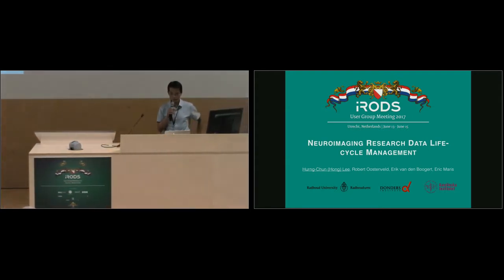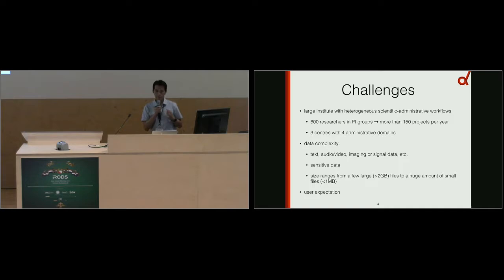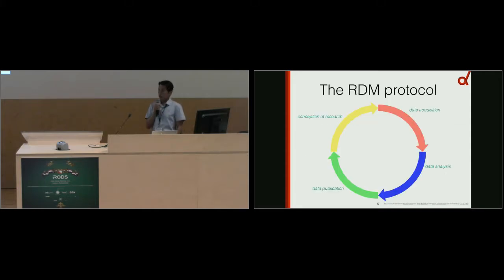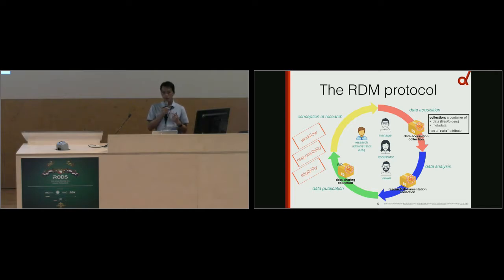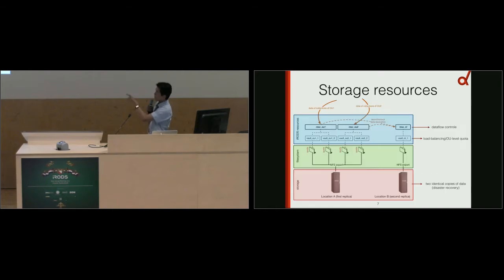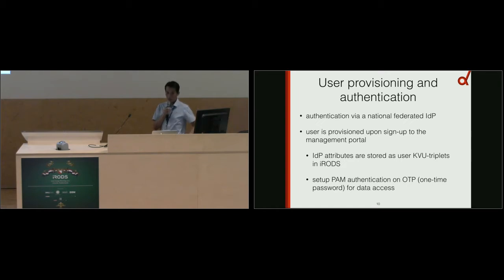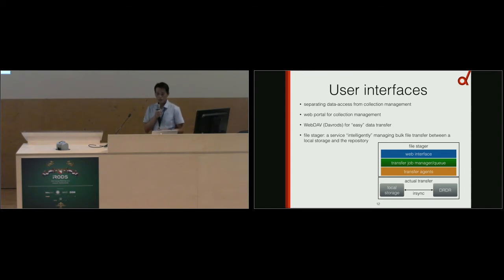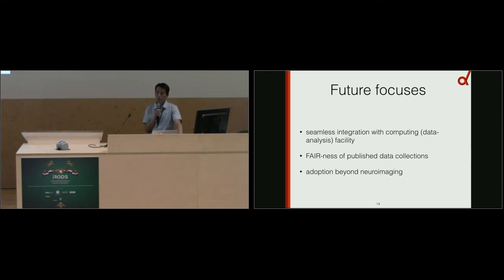UGM2017 / 10. Neuroimaging research data life cycle management - Donders Institute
Hurng-Chun Lee - Donders Institute

Research Data Management (RDM) aims to improve the efficiency and transparency in the scientific process and aims to fulfill the requirements of the funding agencies and (local) regulations. Failures in reproducing some key empirical phenomena have resulted in the research process being questioned. As a consequence, the development of RDM is becoming urgent for many research institutions. RDM in the neuroscience and neuroimaging domains is confronted with challenges in managing diverse types of data, which furthermore contain sensitive information. At the Donders Institute (DI), we have developed an iRODS-based research data repository, an essential component for realising a RDM workflow that spans the whole research lifecycle. The objectives of this workflow are: (1) long-term data preservation for internal reuse, (2) documenting the analysis pipeline, allowing for reuse, collaboration, and reproduction of the published results, and (3) easy sharing of data and analysis pipelines with colleagues around the world.